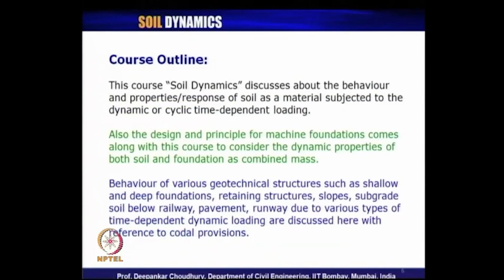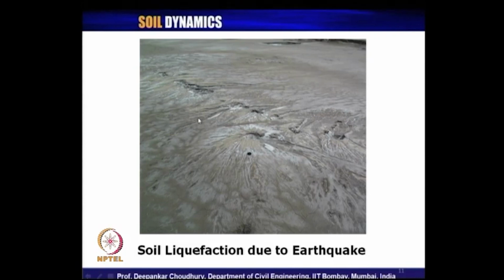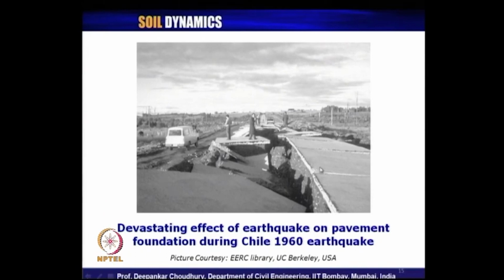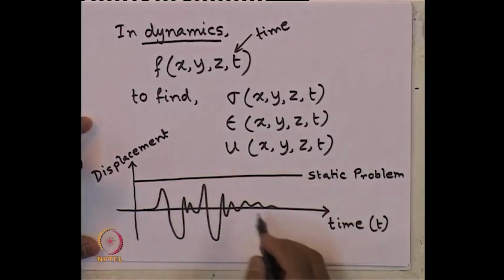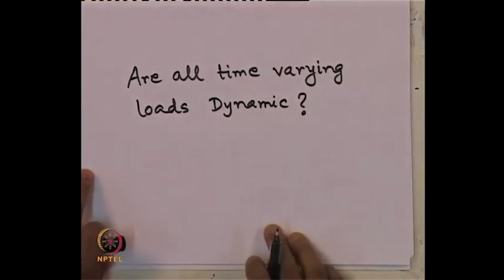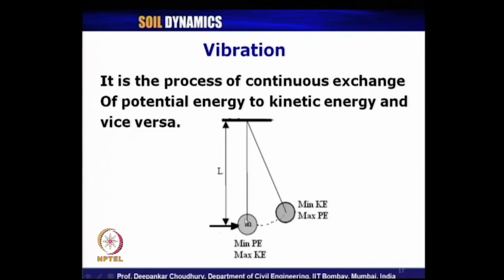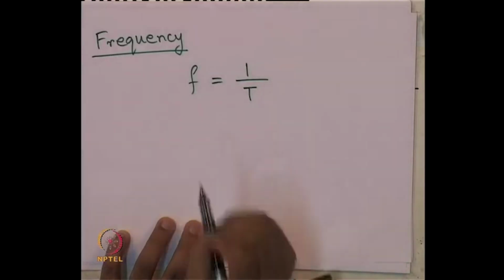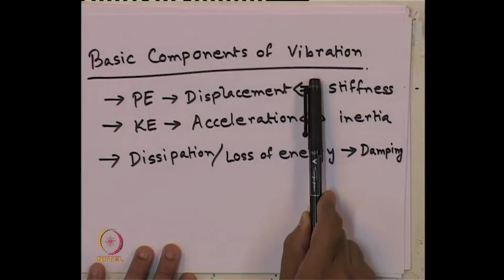Introduction CH23SP swayamprabha